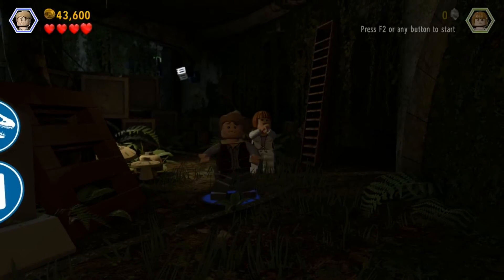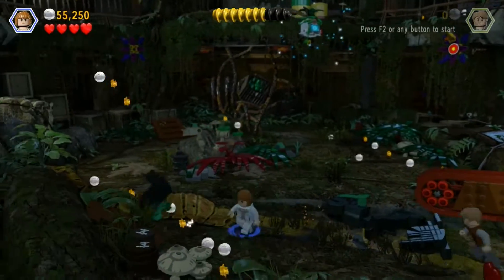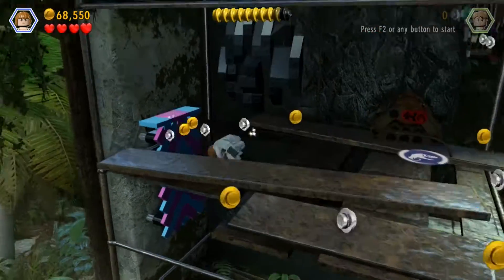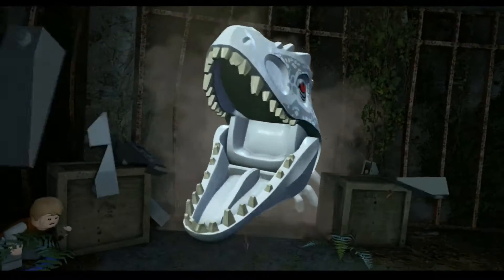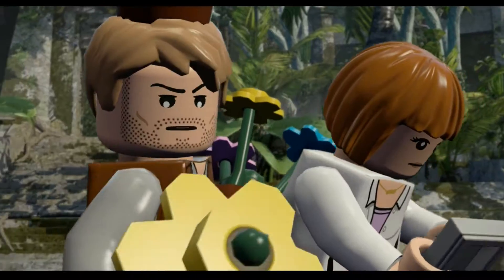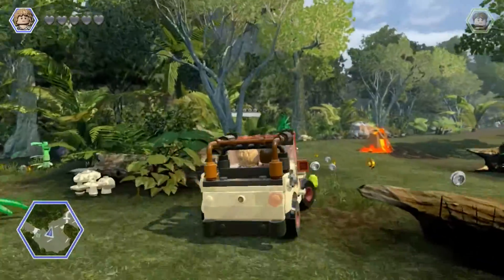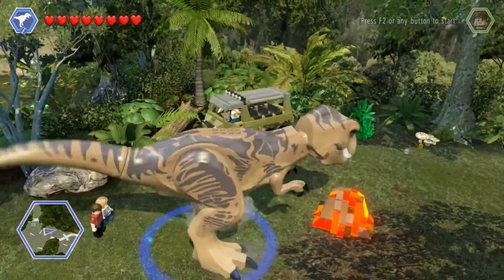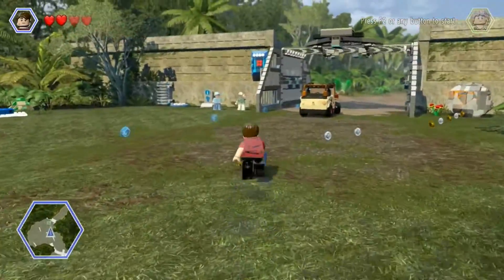BIG BUDDY REX - LEGO Jurassic World #6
We need an extra large friend to help us with something. Let's use the Rex!